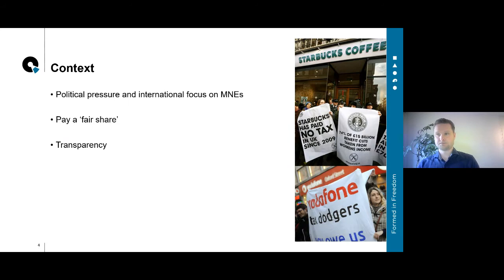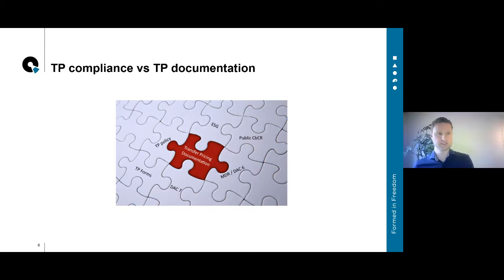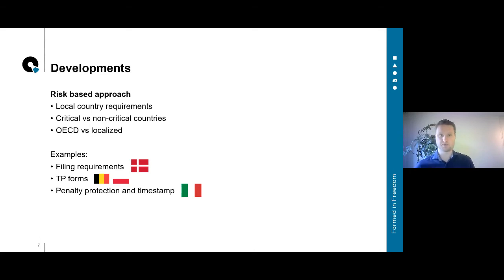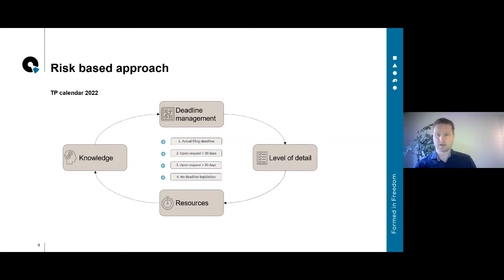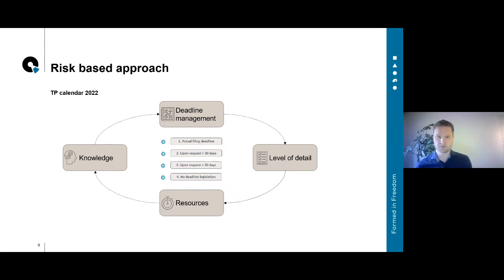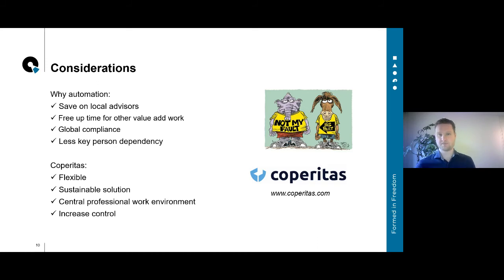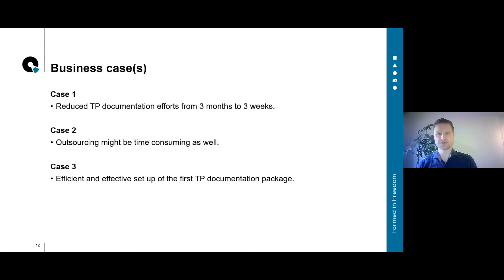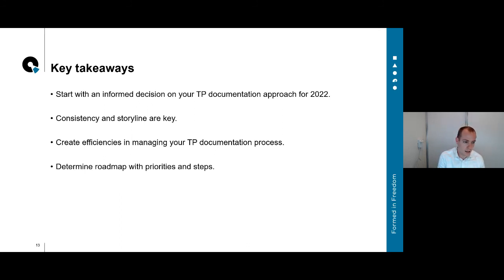QG Webinar - Transfer Pricing documentation Coperitas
We will give you tips and tricks on how to manage your TP compliance burden in 2022.

Topics covered during the webinar are:
• Developments
• How to adopt a risk-based approach towards handling TP documentation
• How to effectively organise your TP documentation process
- Planning
- Central versus decentral